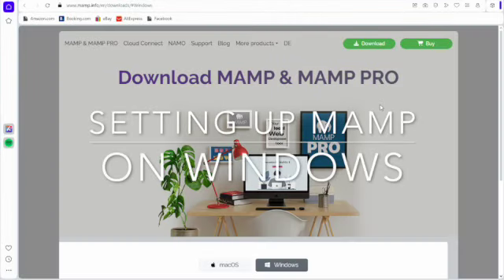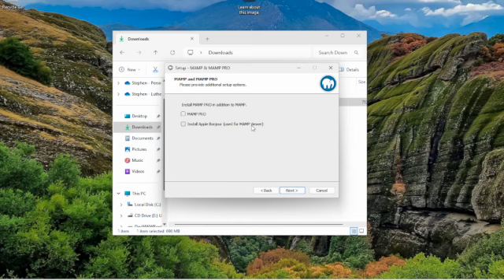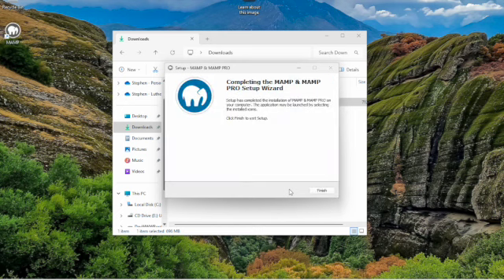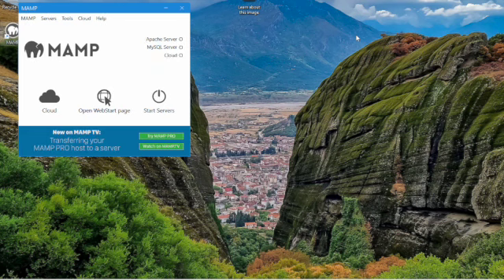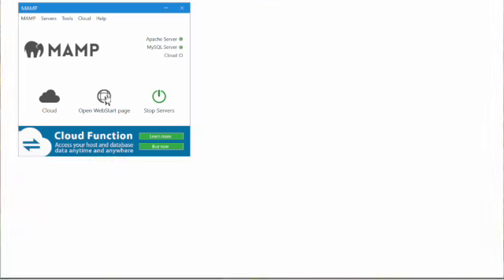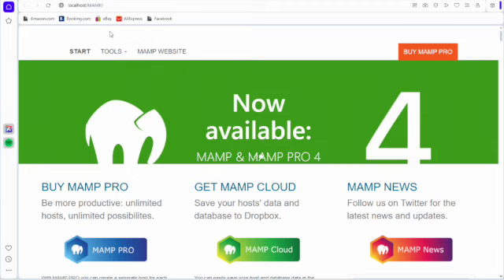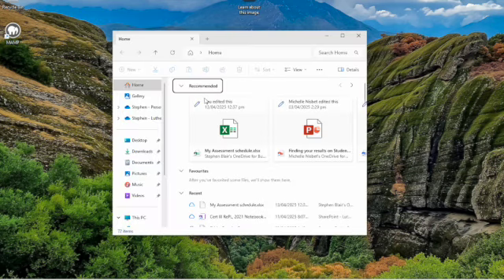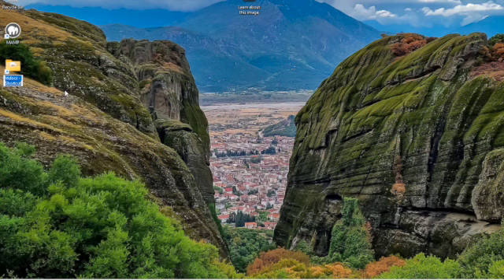Install MAMP on Windows SD 480p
Install and setup MAMP on a Windows computer.